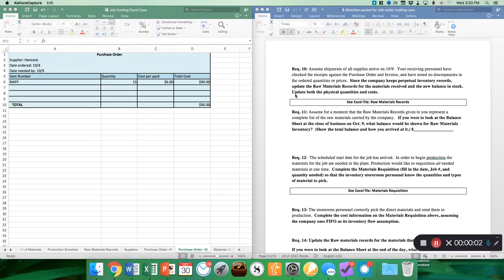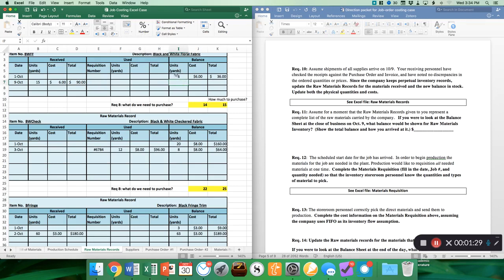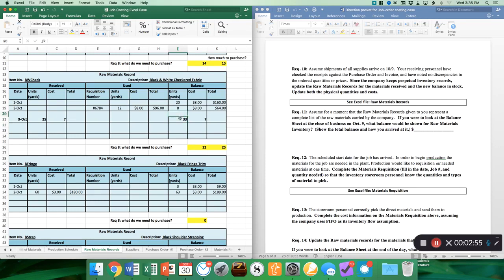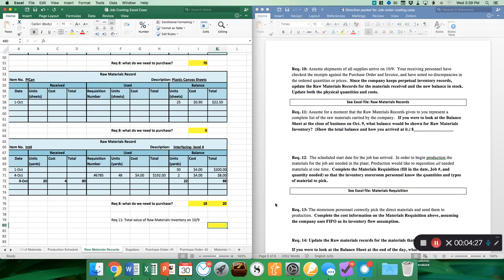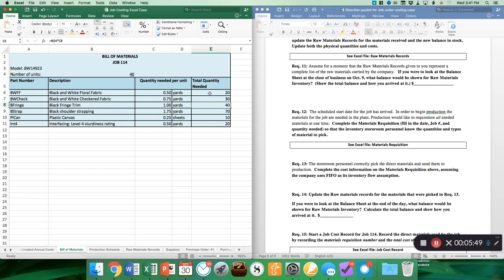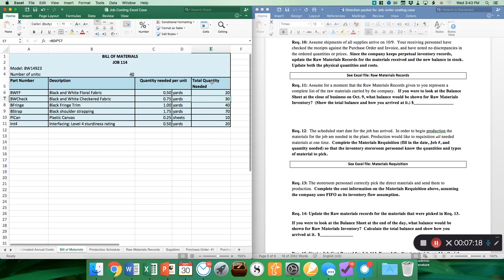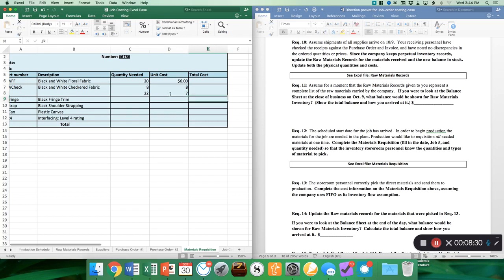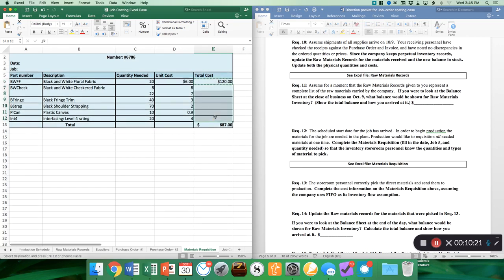MGT 214/215 Job Costing Case 5 Through Req 13